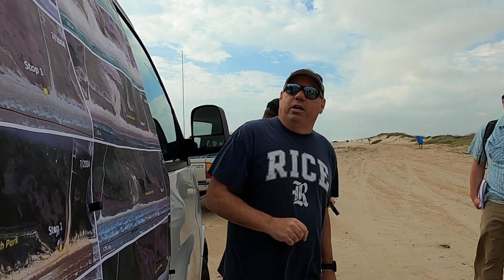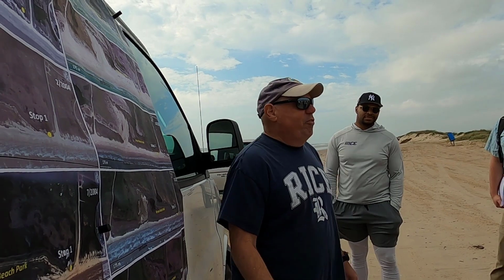Galveston Field Trip Stop 1 Overview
Erik Scott leads Brazos River and Galveston Field Trip November 18 2023.
Stop 1 and overview at Bryan Beach Texas.